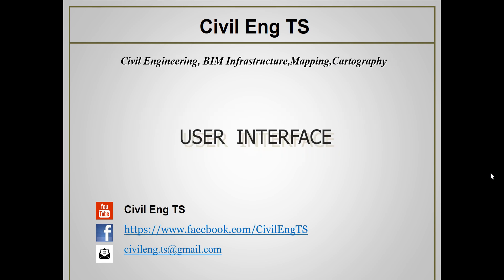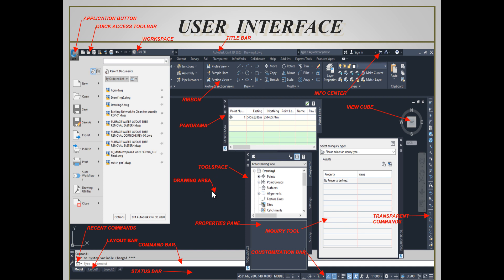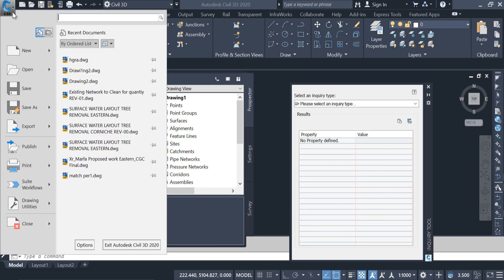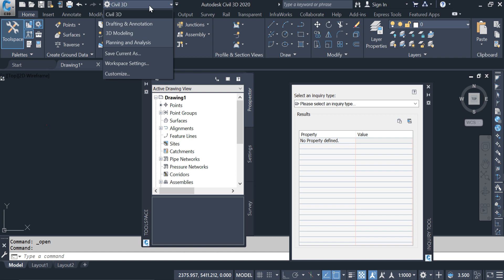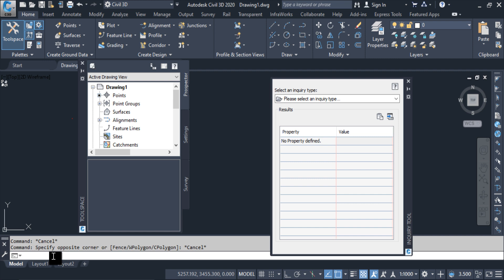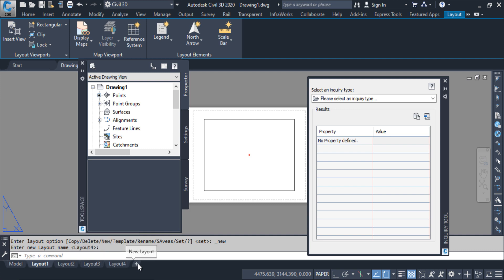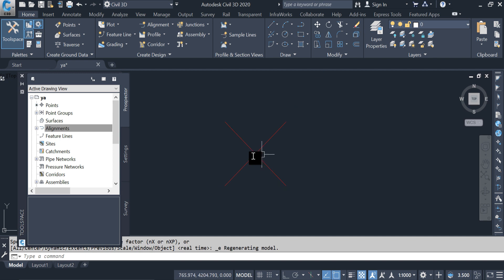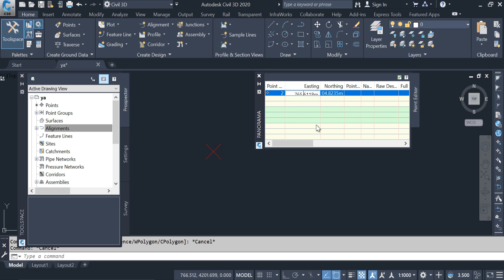Autodesk Civil 3D user interface | learning | Lesson 2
Autodesk Civil 3D user interface of Civil 3D in details